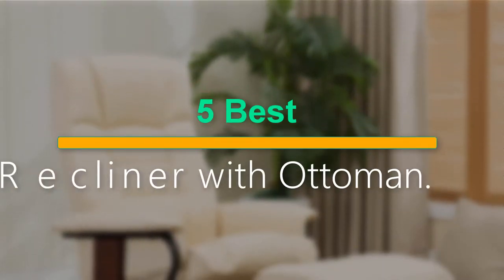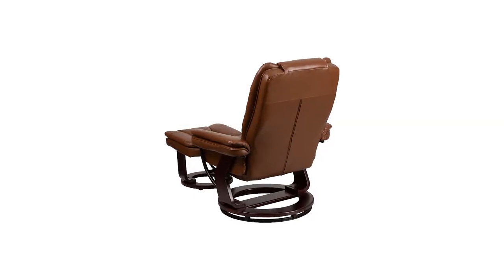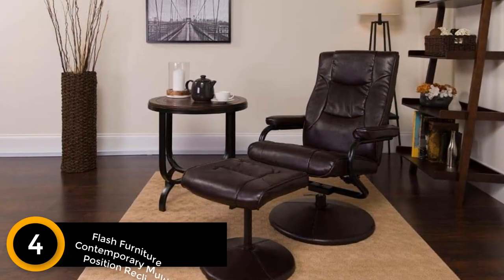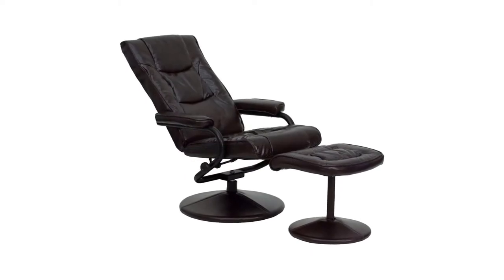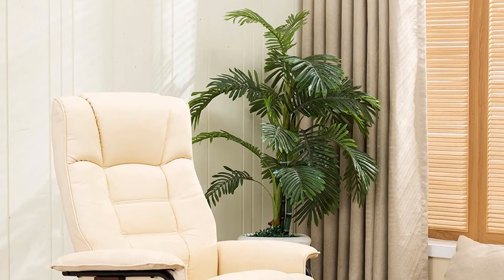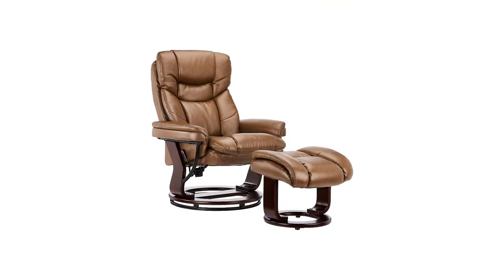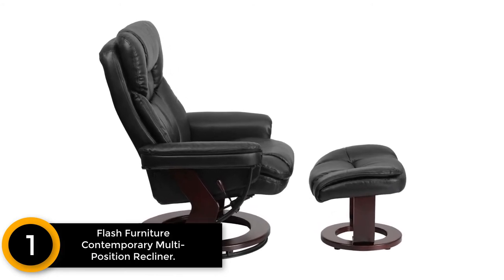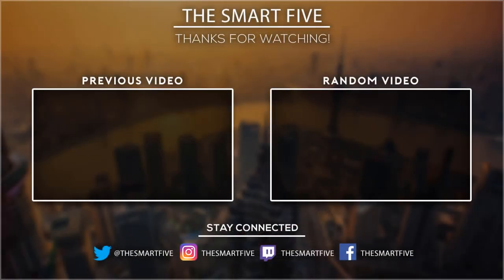Best Recliner with Ottoman [2024].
5.  Flash Furniture Black Leather Recliner & Ottoman table.

4. Flash Furniture Contemporary Multi-Position Recliner and Ottoman.

3. Mcombo Swiveling Recliner Chair with Matching Ottoman Footrest.

2. JC Home Contemporary Palomino Leather Recliner and Ottoman.

1. Flash Furniture Contemporary Multi-Position Recliner.